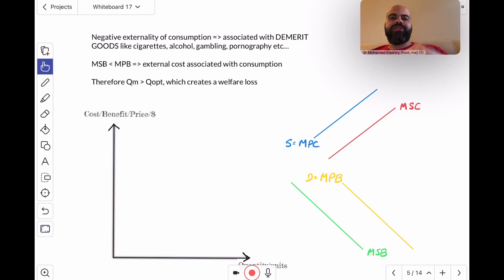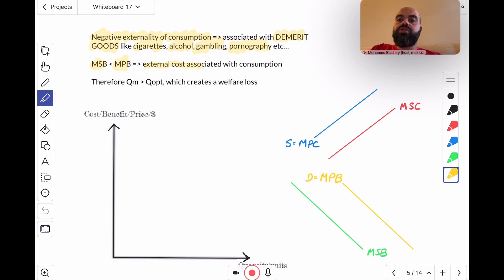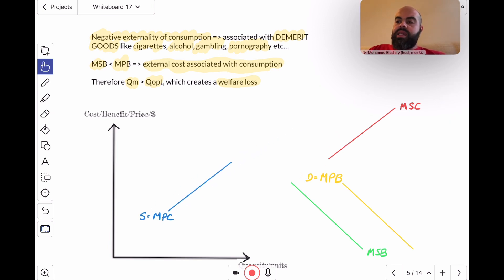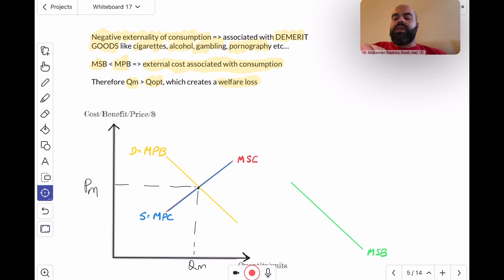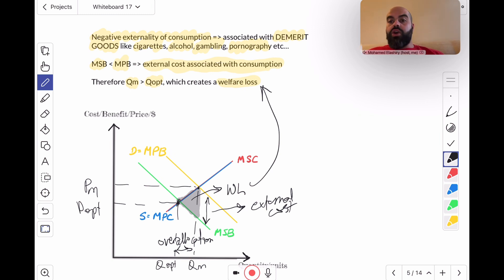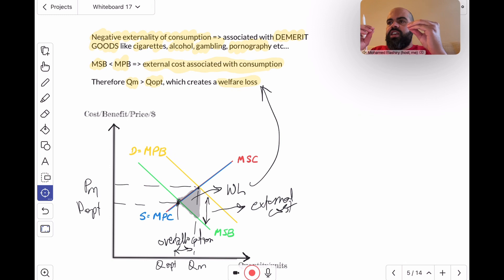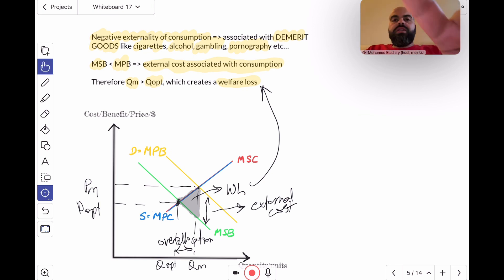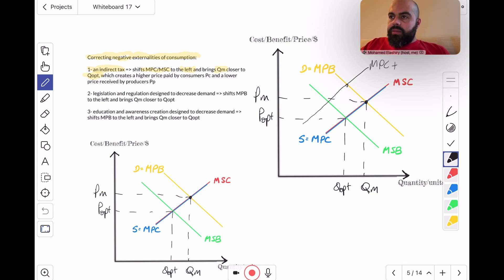Negative externalities of consumption and demerit goods: everything you need to know!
Negative externalities of consumption are associated with demerit goods, where the MSB is lower than the MPB, and this creates market failure in the form of an overallocation of resources. How can the government correct this market failure?

7 reasons you should join the IB Econ Guru channel as a member:

1- Exclusive content for members-only, updated weekly!
2- Exam practice questions and sample responses from papers 1, 2 and 3!
3- Videos discussing real-world examples!
4- Members-only live-chats and Q&A sessions!
5- Access to the entire Development Economics unit!
6- Access to review videos for the entire IB Economics syllabus!
7- Priority reply to comments!

Make sure you read the perks listed and choose the membership level that fits within your budget!